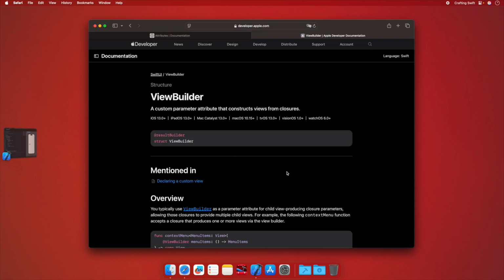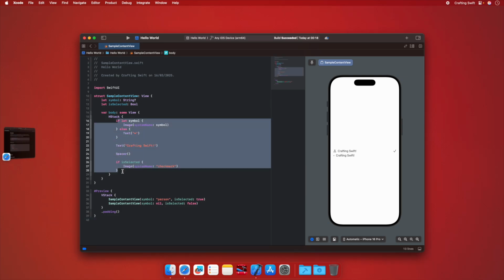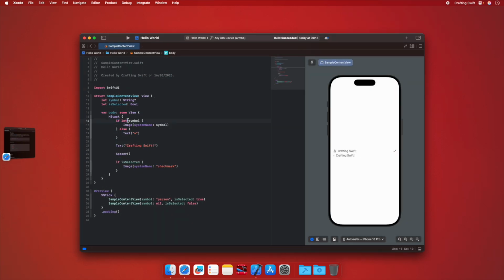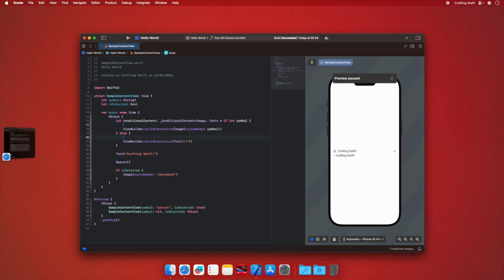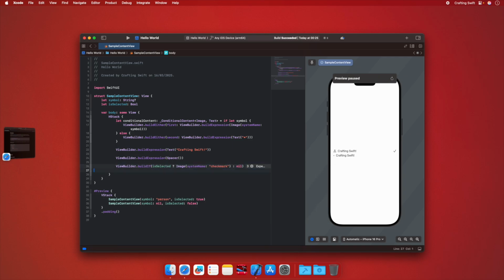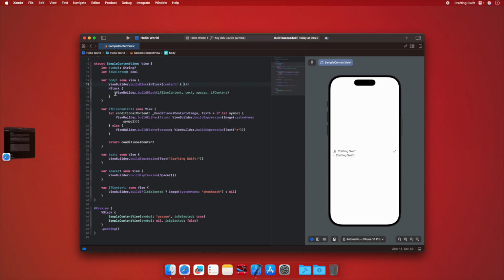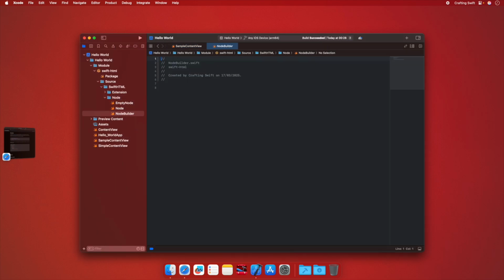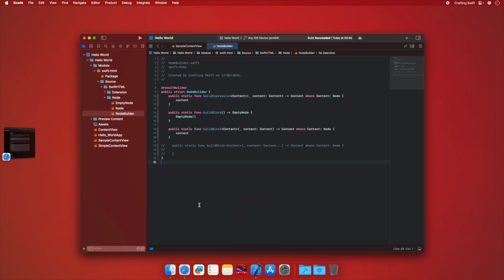[S01E04] ViewBuilder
🚀 Mastering Result Builders & ViewBuilder in SwiftUI! 🚀

In this episode of Deep Dive into SwiftUI, we uncover the power of @resultBuilder, with a special focus on ViewBuilder. This feature enables SwiftUI to construct views dynamically, line by line—let’s break it down!

🔍 What You'll Learn in This Video:
- How ViewBuilder works under the hood using static methods
- How SwiftUI builds view hierarchies line by line
- A reverse-engineering approach to learning SwiftUI
- Creating a custom NodeBuilder to mirror SwiftUI’s behavior

💡 If you want to truly understand SwiftUI’s structure, this episode is a must-watch!